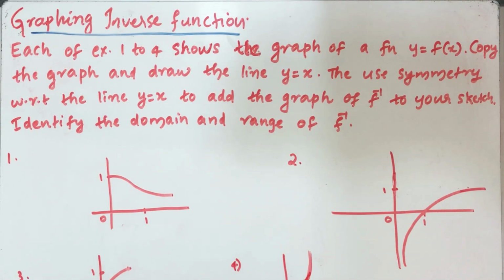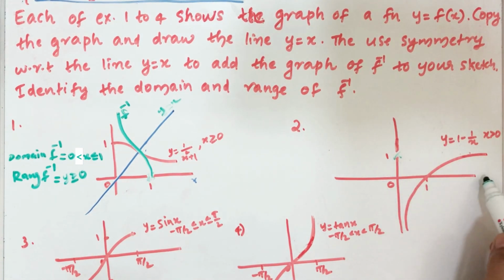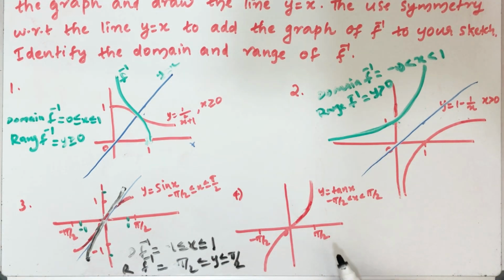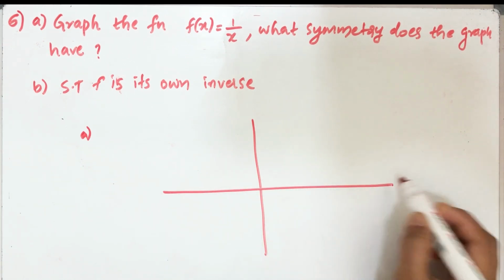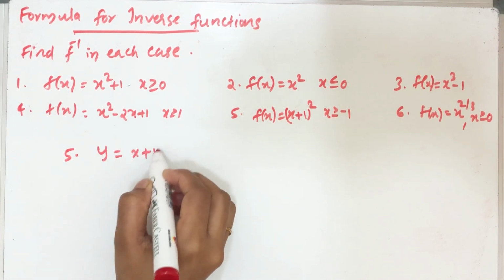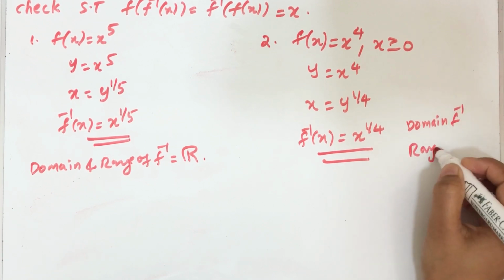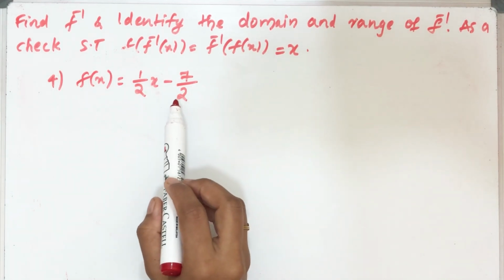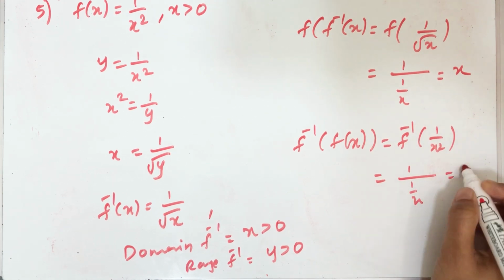Graphing of Inverse functions & how to find inverses, Solved problems.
This video is detailed discussion of important problems on INVERSE FUNCTIONS.
- graphing of inverse function
- how to find domain and range of a function and its inverse
- how to check whether the inverse is true
- how to find inverse graphically
- how to find inverse using formula